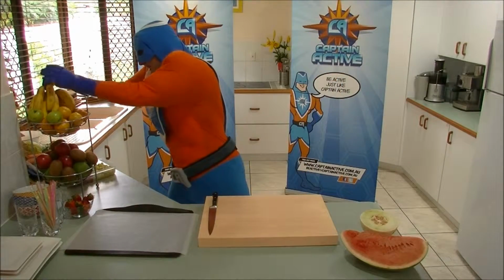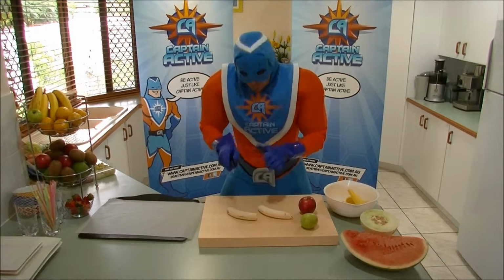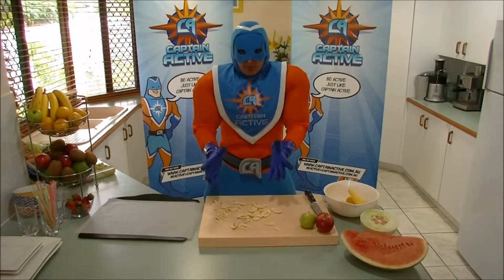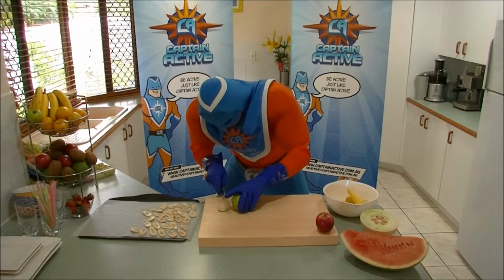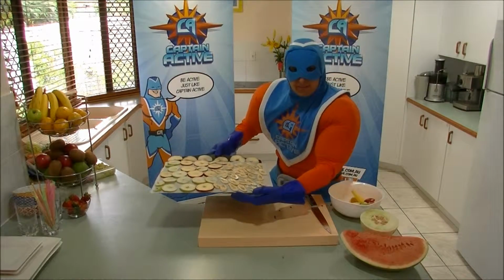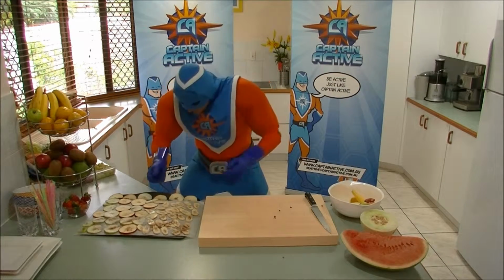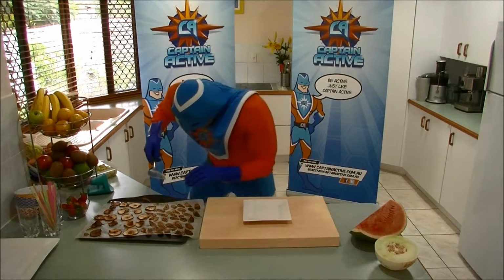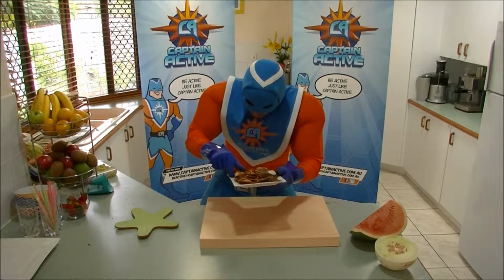Banana and Apple Chippies by Captain Active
Watch Captain Active make and crunch on a couple of Banana and Apple Chips, then make and crunch on some yourself!